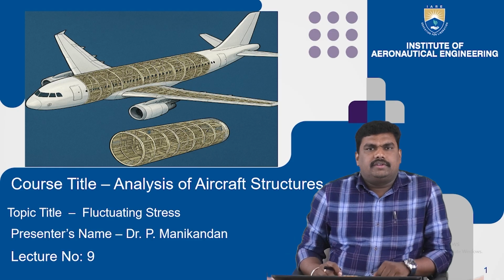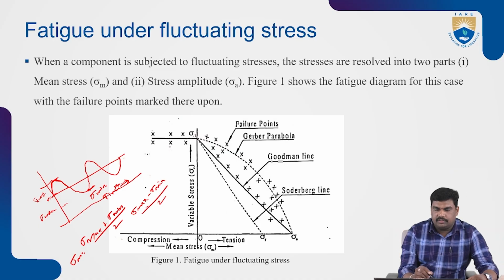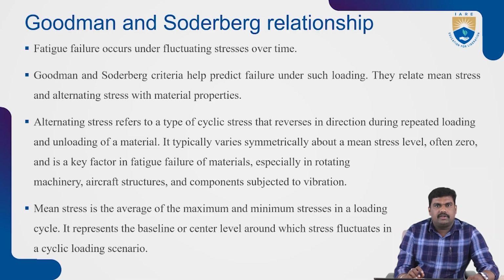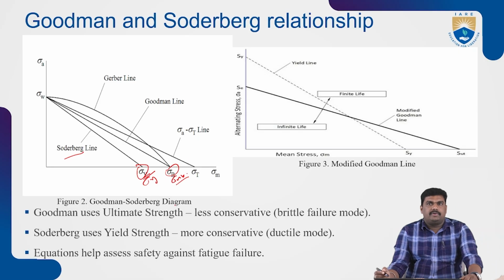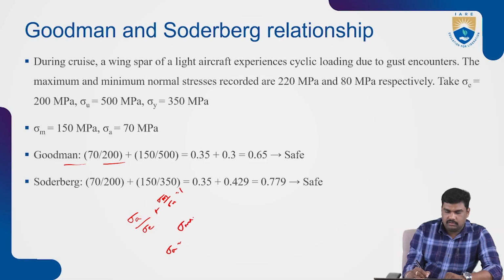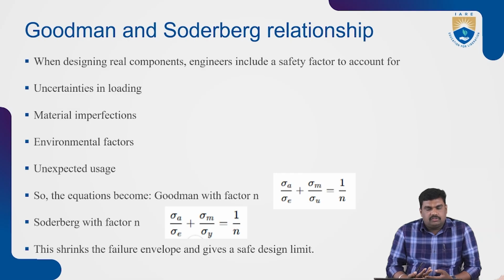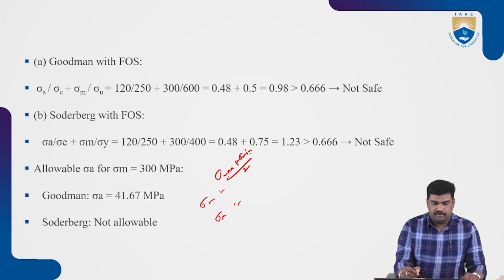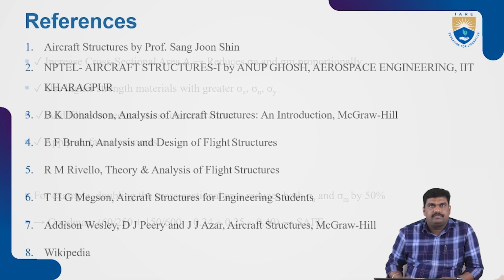Fluctuating Stress by Dr. P Manikandan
Fluctuating Stress by Dr. P Manikandan | IARE

Fluctuating Stress refers to the variation of stress in a material or component over time due to changing loads or forces. Unlike constant stress, fluctuating stress can cause fatigue failure, even if the maximum stress is below the material’s ultimate strength. Understanding fluctuating stress is essential in mechanical and structural engineering to design components that can withstand cyclic loading, minimize fatigue, and ensure safety and durability. Important parameters include mean stress, stress amplitude, and stress range.

Telangana, India.